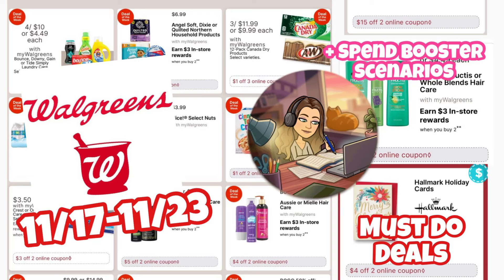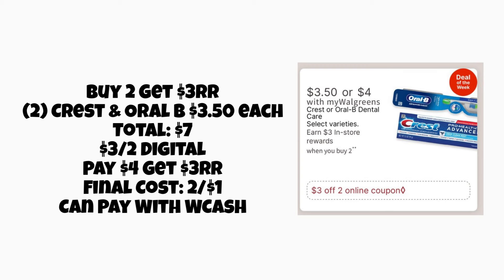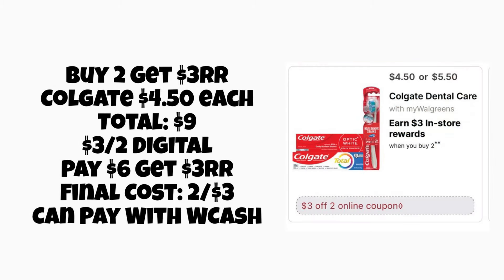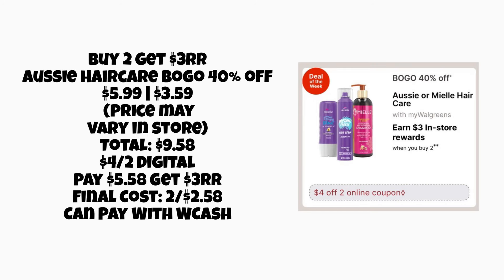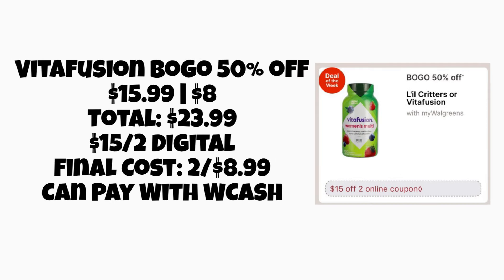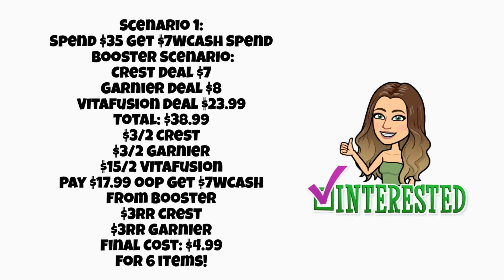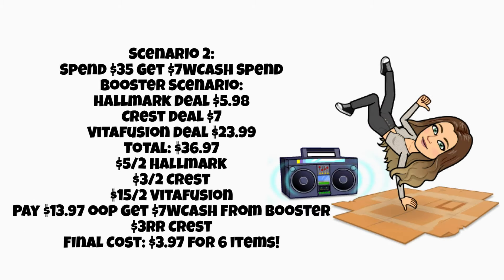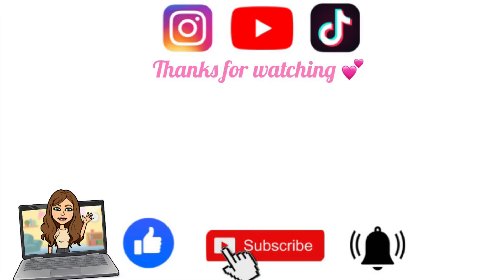WALGREENS MUST DO DEALS 11/17-11/23 + SPEND BOOSTER SCENARIOS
12 piece cash envelope budgeting

🥳 BIRTHDAYS:
Kayla - April 1st
Axel - January 11th
Chloe: August 4th